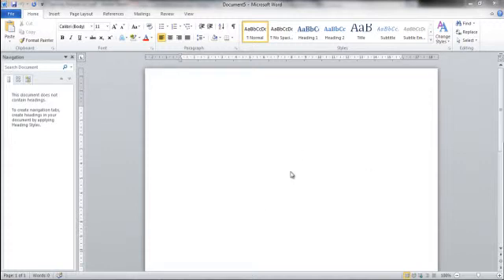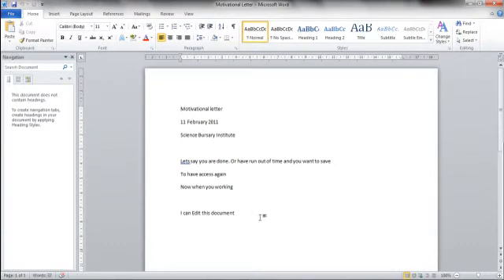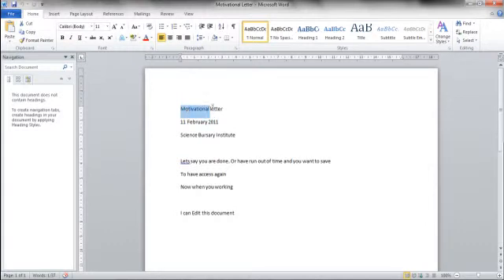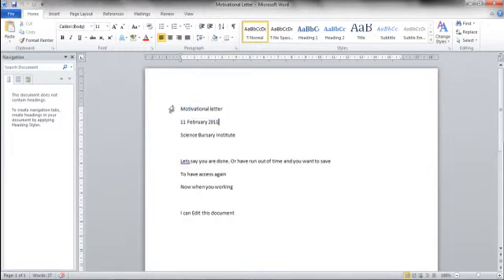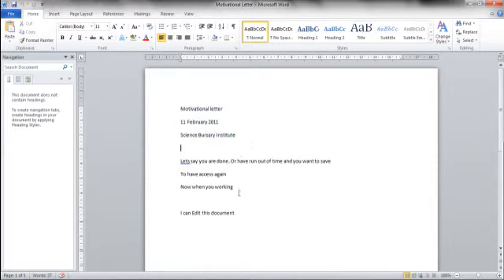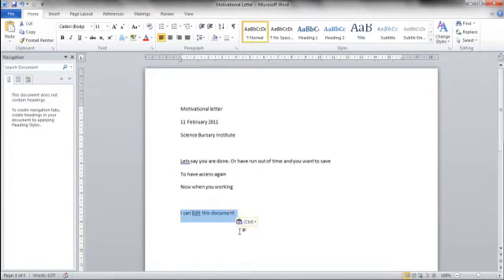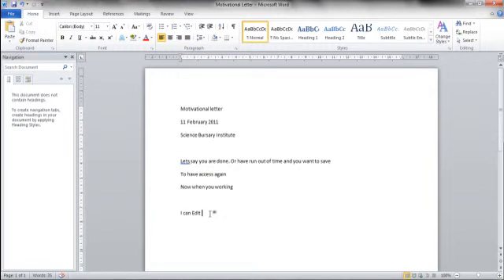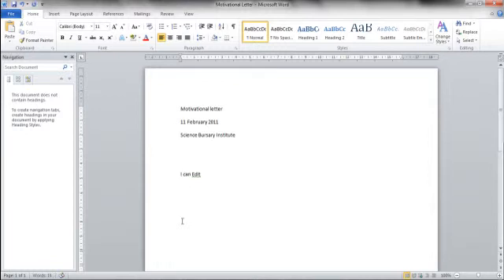6 Select Move and Delete Words